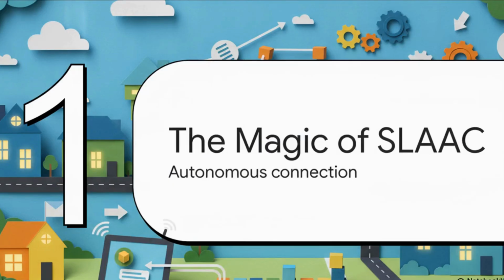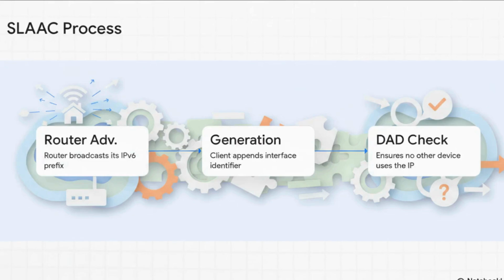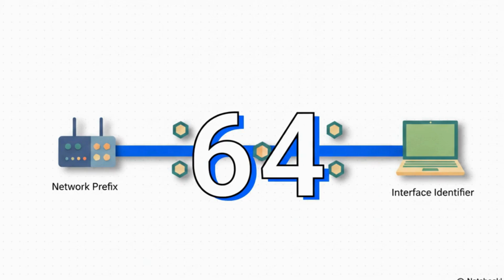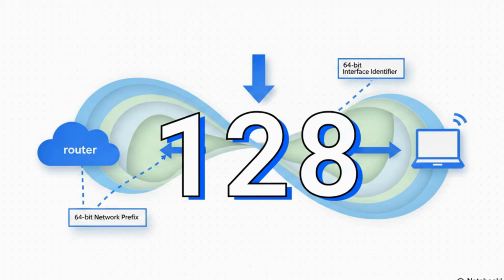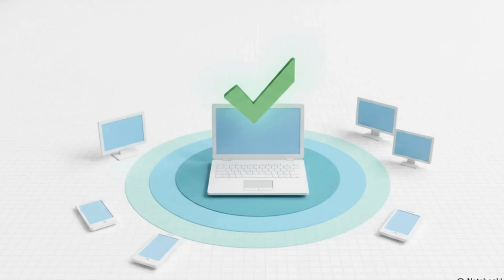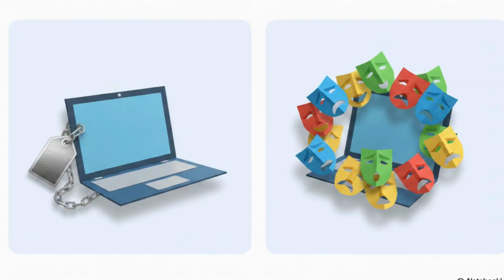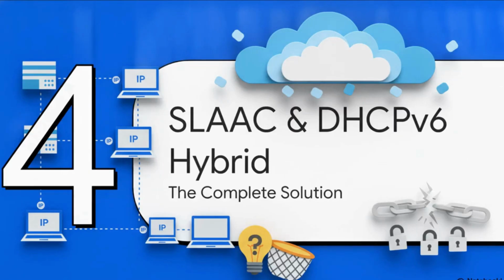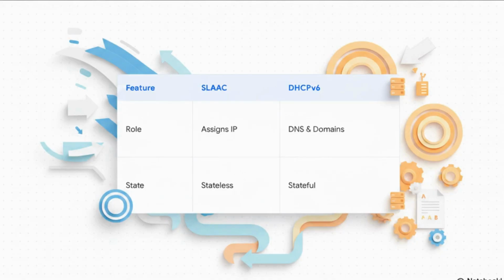SLAAC Explained: Automatic IPv6 Address Configuration Made Easy for Beginners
Want to understand how IPv6 devices automatically configure their own IP addresses? In this beginner-friendly video, you'll learn everything about SLAAC (Stateless Address Auto Configuration) and how it enables automatic IPv6 address assignment without requiring a DHCP server.

SLAAC is one of the most important IPv6 features, allowing devices to generate unique IPv6 addresses using Router Advertisements (RA) and interface identifiers. It simplifies network management, improves scalability, and makes IPv6 deployments more efficient.

📚 In This Video You'll Learn:
✅ What is SLAAC (Stateless Address Auto Configuration)?
✅ How automatic IPv6 address assignment works
✅ Router Advertisement (RA) messages explained
✅ Role of IPv6 routers in SLAAC
✅ SLAAC vs DHCPv6 comparison
✅ Link-Local and Global Unicast addresses
✅ Duplicate Address Detection (DAD)
✅ Advantages and limitations of SLAAC
✅ Real-world IPv6 networking examples
✅ Tips for CCNA, Network+, and networking certification exams

Whether you're preparing for CCNA, CompTIA Network+, Cisco certifications, or simply learning IPv6 networking, this video provides a clear and practical explanation of one of the core IPv6 technologies.